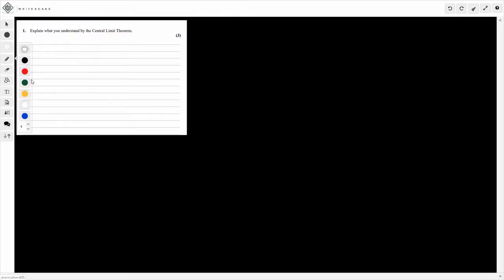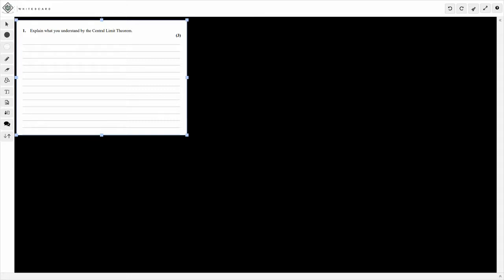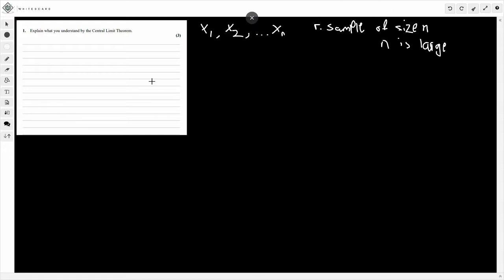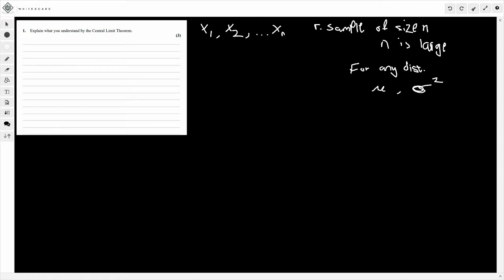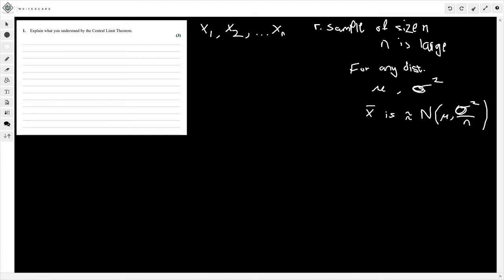Edexcel A-Level Further Maths - S3 (FS1/2) June 2011 - Q1 (Central Limit Theorem)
This is from the old A-Level Further Maths Spec (S3) and is the June 2011 Exam Paper, The video solutions to these old papers though will still be extremely helpful for anyone studying the new FS1 or FS2 module.

I hope the video and the full solutions are helpful guys!